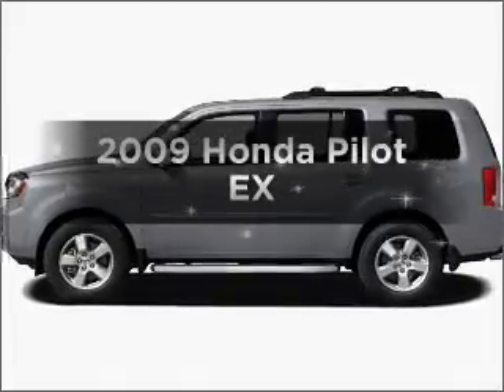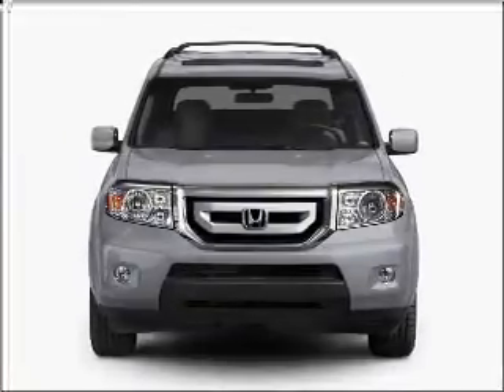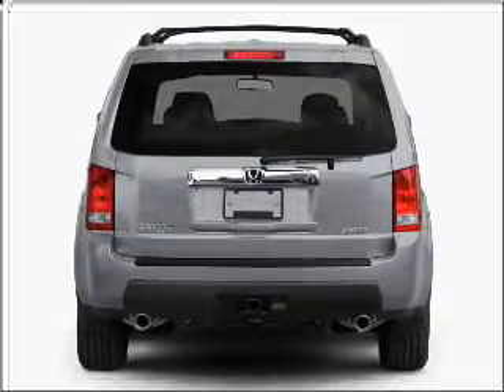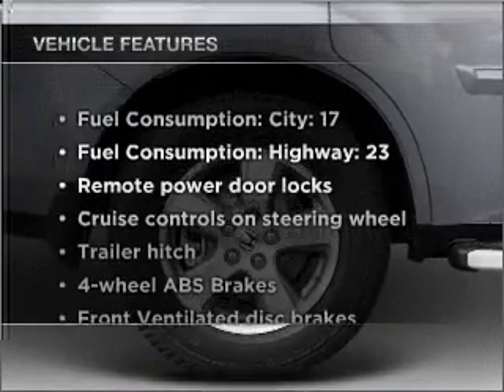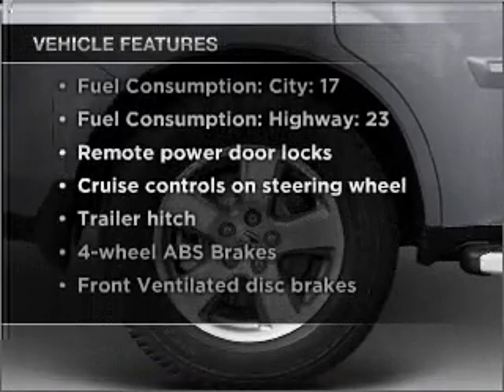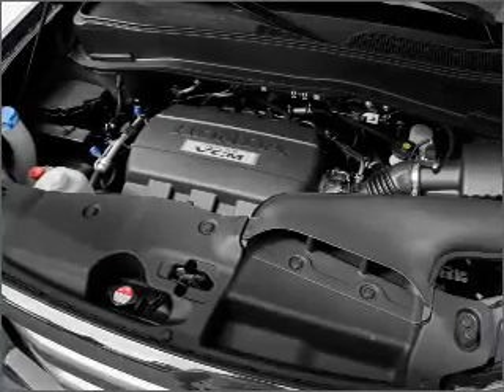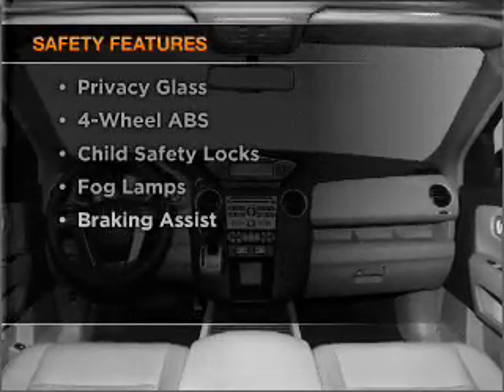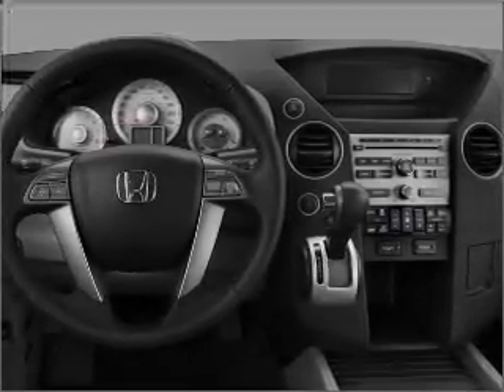2009 Honda Pilot - Fullerton Ca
Year: 2009
Make: Honda
Model: Pilot
Trim: EX
Engine: 3.5 liter 6 cylinder 24 valve
Transmission: 5-Speed Automatic
Color: Taffeta White
Mileage: 40725
Address:
1331 South Euclid Street